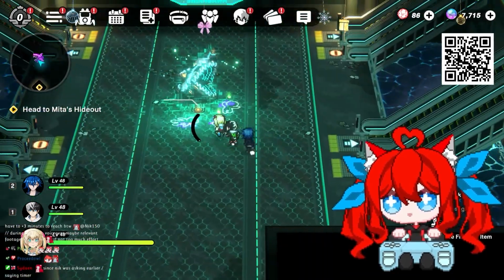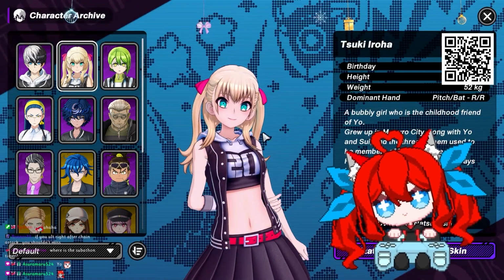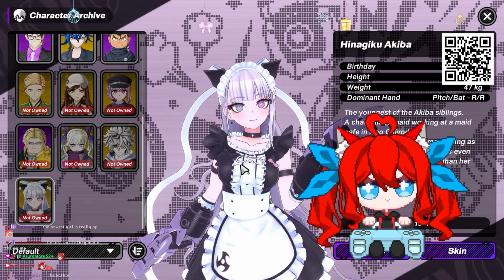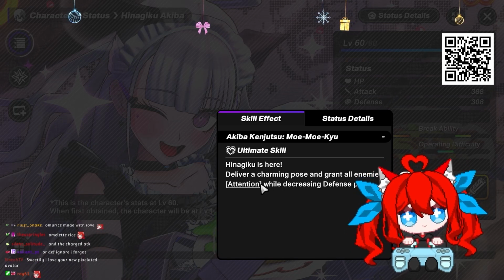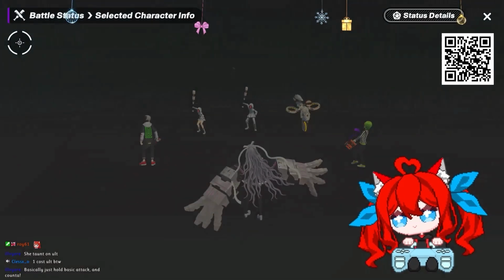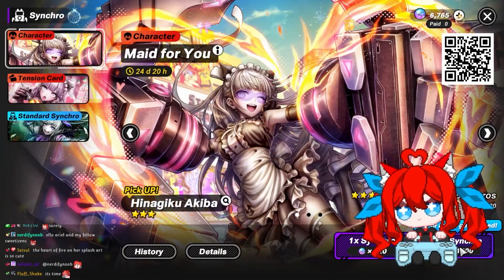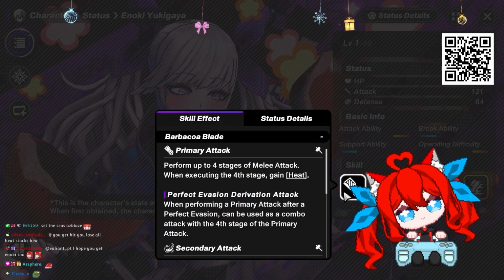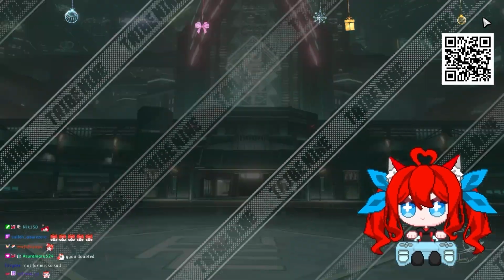Stream Or Die!? | TRIBE NINE 1.1.0 Patch Update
*The game content is current at the time of filming and is subject to change.

00:00 Intro
00:48 Overworld Exploration
1:43 Combat (S.H.A.R.K)
2:40 Character Profiles
3:49 Hinagiku Akiba Character Preview
5:50 Hinagiku Akiba Character Trial
7:29 Hinagiku Akiba Banner & Pulls
10:20 Hinagiku Akiba Tension Card
10:42 Patimons + End Game Farming
12:47 Chapter 3 Main Story Quest Preview
17:47 Version Events